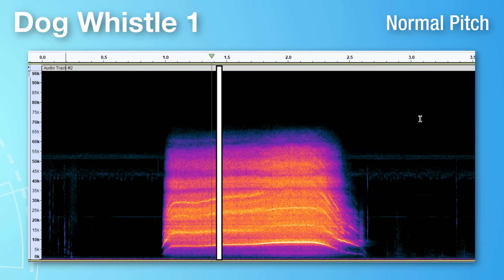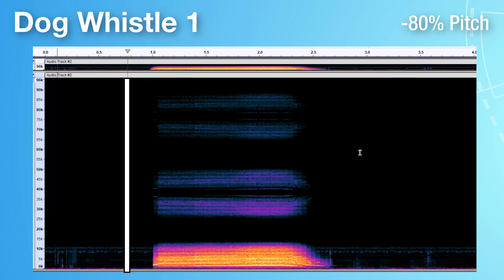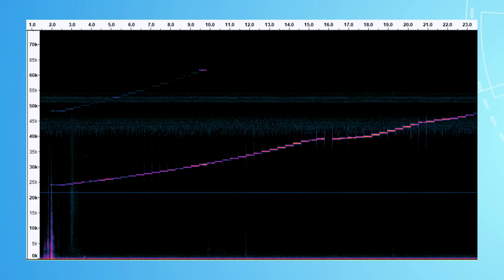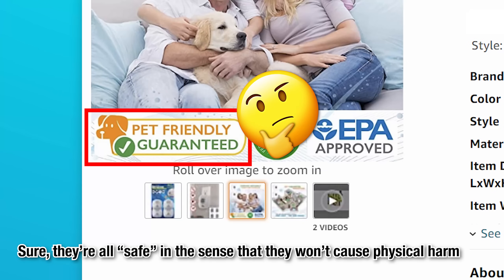$2500 Ultrasonic Microphone Lets You Hear Like a Cat & Dog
Ever wonder what a dog whistle actually sounds like to animals?

In this video I use a special microphone, the Sanken CO-100k that can record frequencies up to 100 kHz, way higher than typical microphones and human hearing, both of which usually top out at 20 kHz. By recording ultrasonic sounds and pitching them down into human range, we can get an idea of what these ultrasonic sounds are like (relatively at least). I bought several devices and gadgets to test, such as dog whistles, anti-barking gadgets, and ultrasonic pest repellers, to see what kind of ultrasonic noise they produce.

▼ Time Stamps: ▼
0:00 - Intro
1:34 - The Special Microphone & Demo
3:24 - About Recording Ultrasonic Sounds
4:18 - The Test Subjects
5:02 - Test: Dog Whistles
6:05 - Test: Electronic Anti-Barking Devices
8:04 - Test: First Pest Repeller
9:48 - Test: Second Repeller